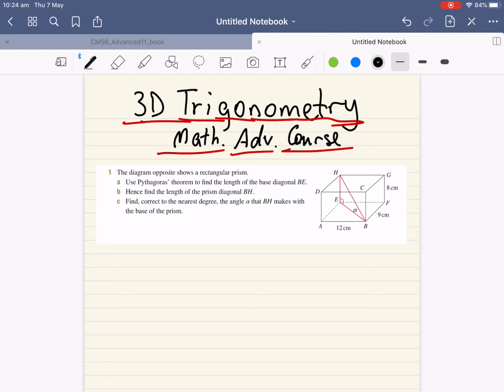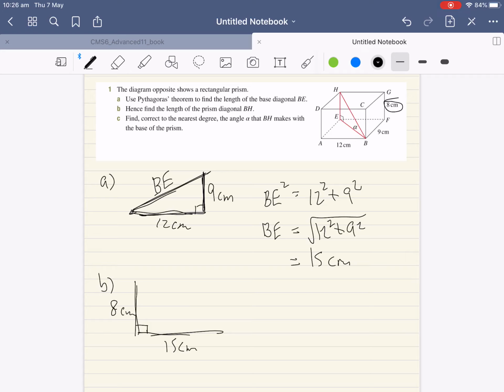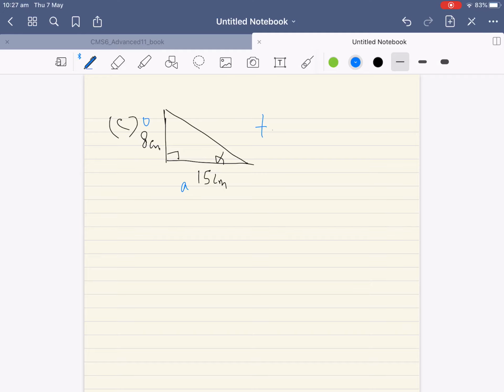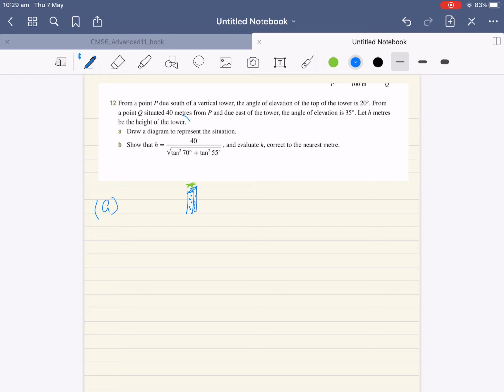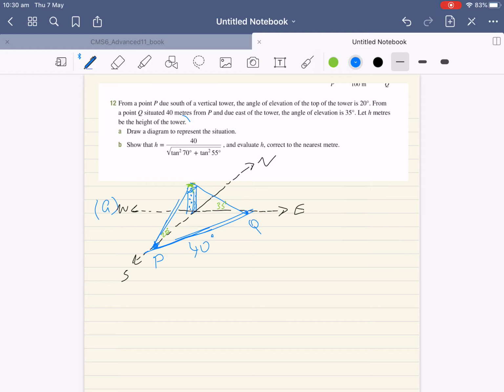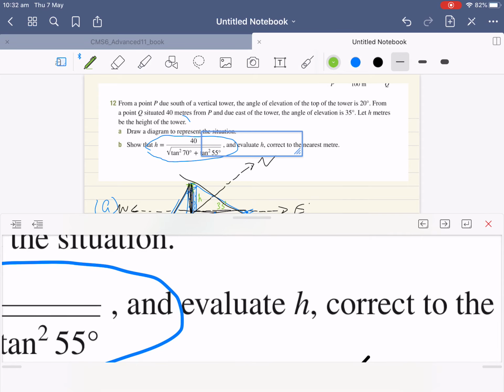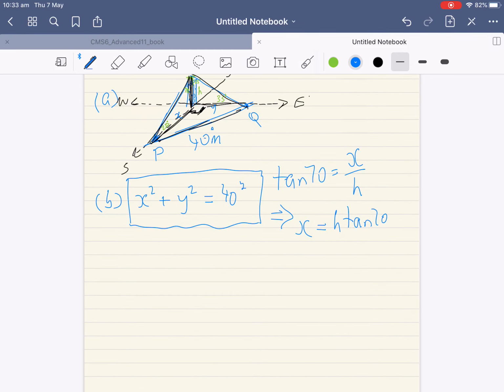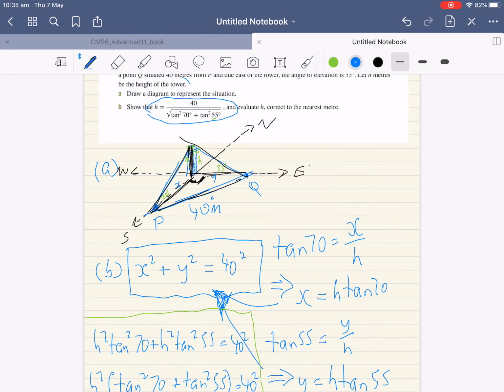3D Trigonometry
Questions for the NSW Mathematics Advance Course